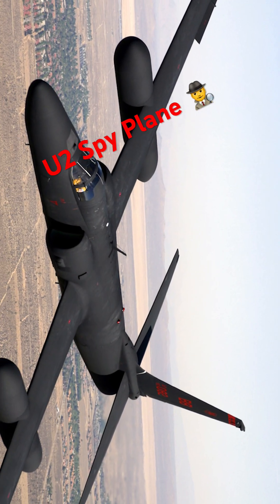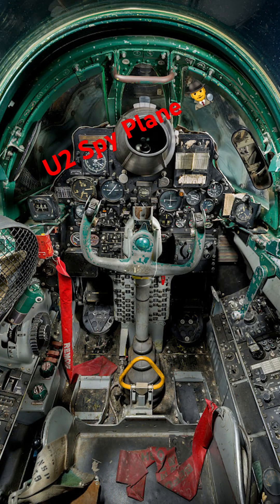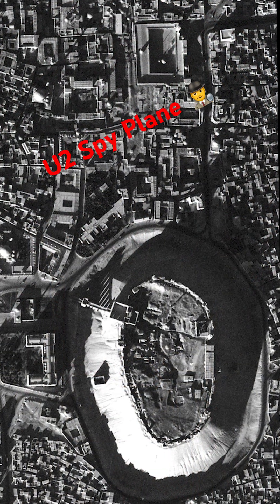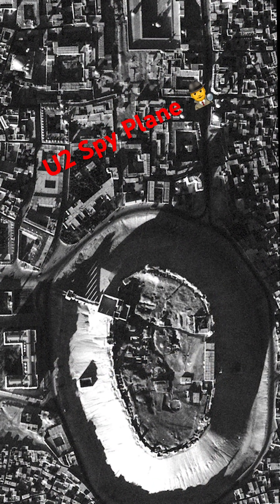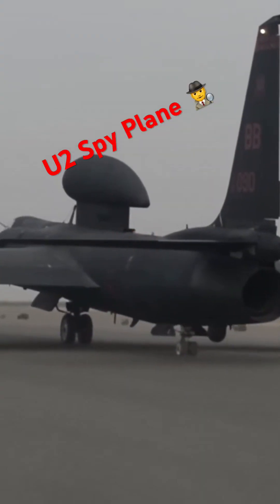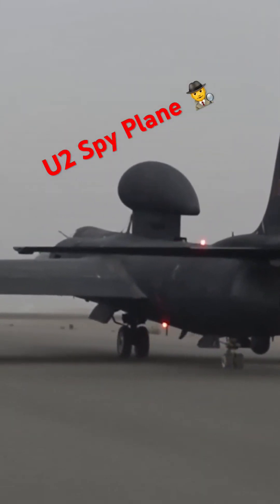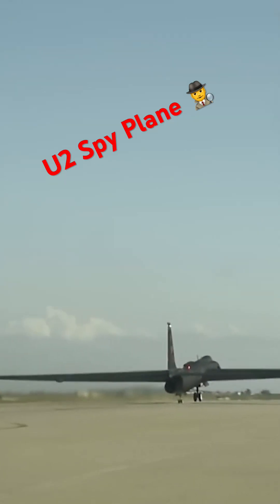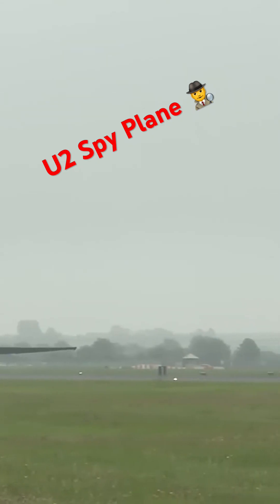U2 Spy Plane (Unveiling Secrets From The Sky)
The Why When and How of the U2 spy plane.
Starting in 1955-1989 flying over 70,000 feet with numerous different jet engines over the years. Sparked by the CIA to provide undetected reconnaissance on the USSR. Piloted by brave humans in space grade suits. This plane is a titan of aviation reconnaissance.